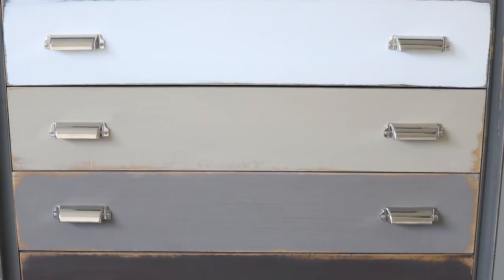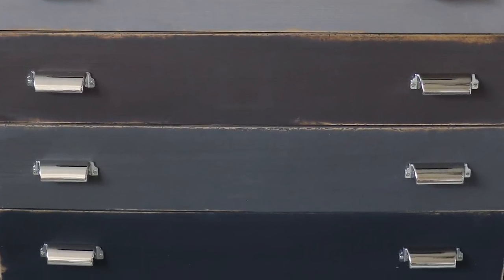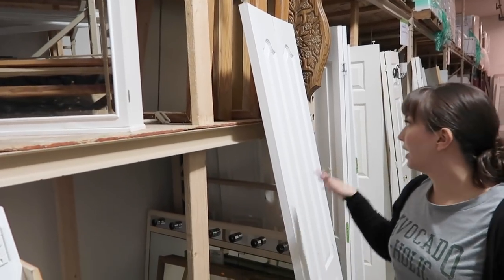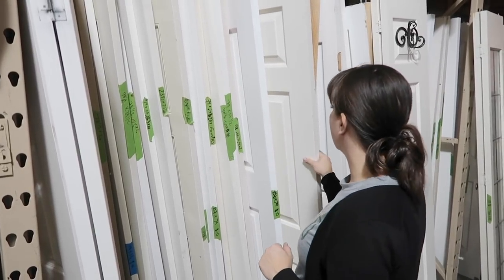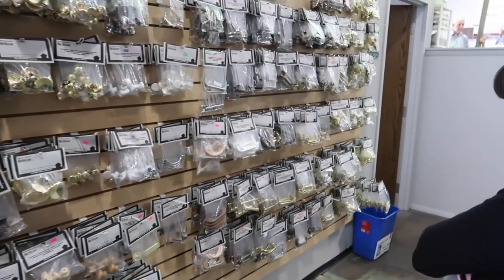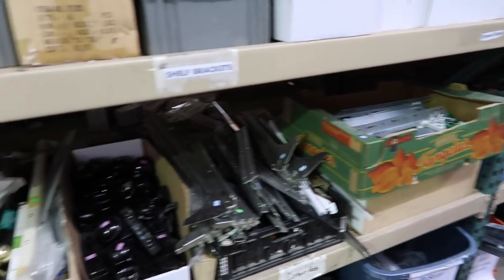Salvage Shopping For Our Fixer Upper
We went salvage shopping for our fixer upper, plus some of our other projects this week.

220 grit Sanding Disks 100 pack
Wooster Foam King Brush
18 gauge nailer/stapler combo
How to grow social media and your business through our channel membership group.